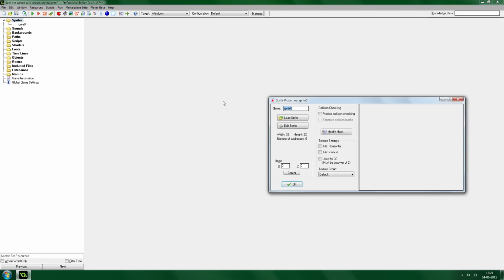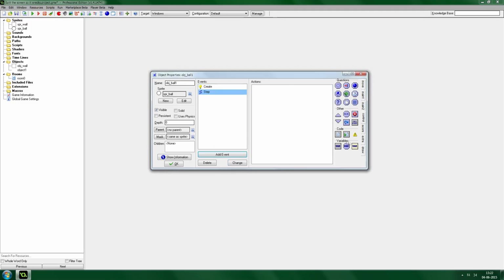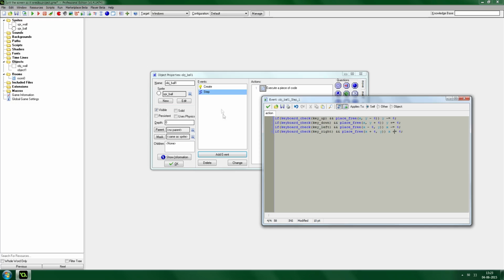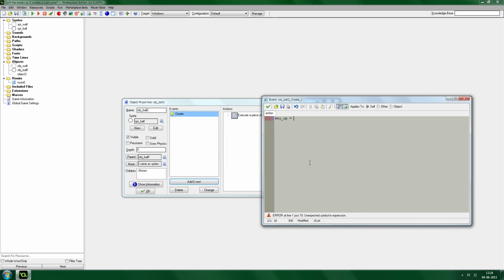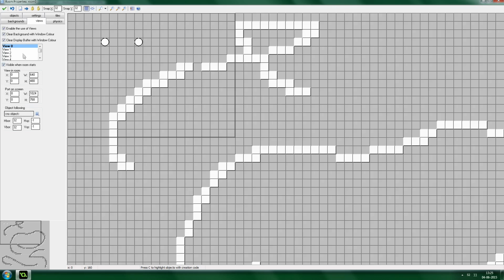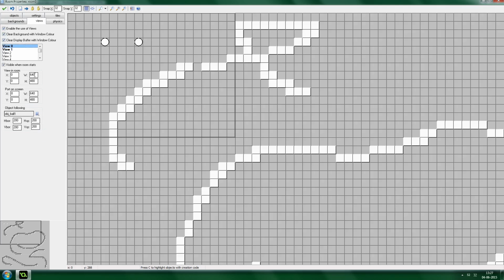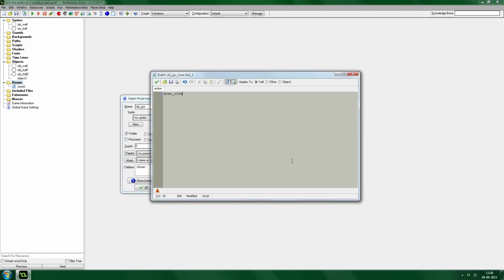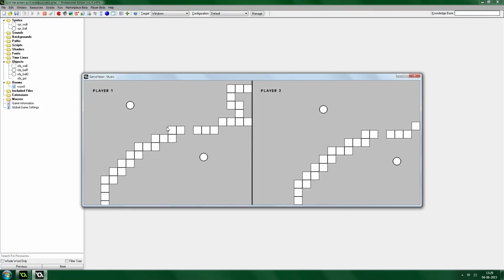Split screen in games - Simple GameMaker: Studio tutorial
The links will be here soon.